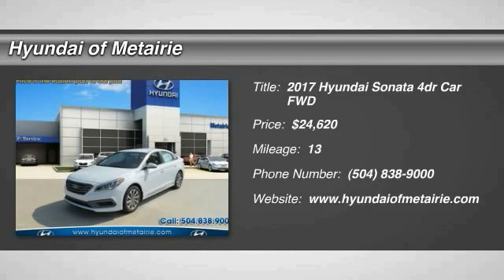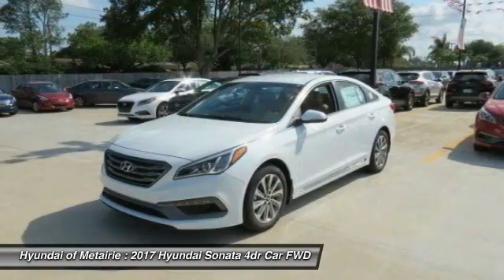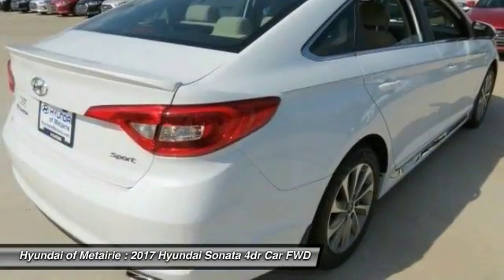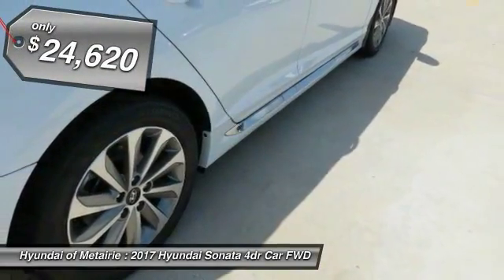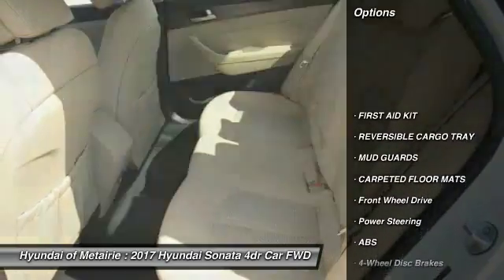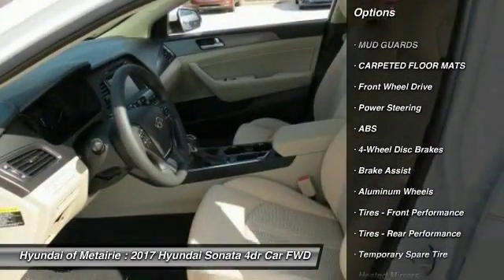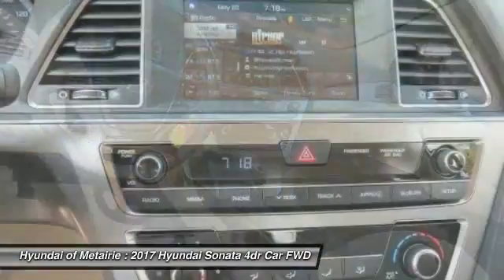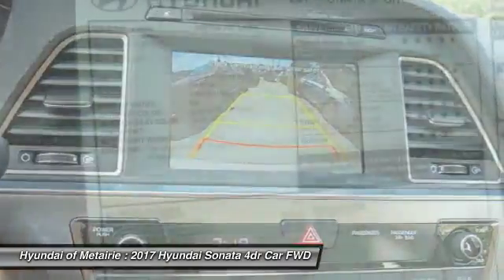2017 Hyundai Sonata Metairie LA H561643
2017 Hyundai Sonata Sport

EPA 35 MPG Hwy/25 MPG City! Sport trim. Onboard Communications System, Aluminum Wheels, Back-Up Camera, Satellite Radio, CD Player, iPod/MP3 Input. Warranty 10 yrs/100k Miles - Drivetrain Warranty; SEE MORE!KEY FEATURES INCLUDEBack-Up Camera, Satellite Radio, iPod/MP3 Input, CD Player, Onboard Communications System, Aluminum Wheels Rear Spoiler, MP3 Player, Remote Trunk Release, Keyless Entry, Child Safety Locks.VISIT US TODAYHyundai of Metairie is your new and used Hyundai dealer proudly serving the Greater New Orleans area! Hyundai of Metairie is a leading car dealer in New Orleans, with an impressive inventory of new Hyundai cars, as well as a large inventory of used cars in Metairie. From buying a new or used car, to our amazing customer service, our Hyundai dealership offers the best car buying experience in Louisiana!Fuel economy calculations based on original manufacturer data for trim engine configuration. Please confirm the accuracy of the included equipment by calling us prior to purchase.